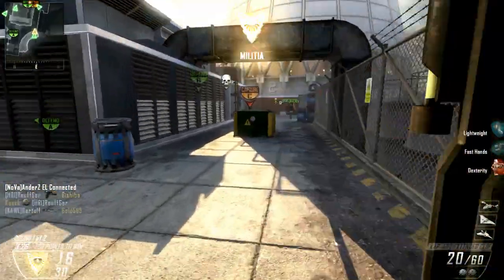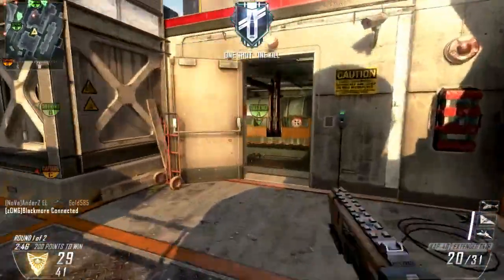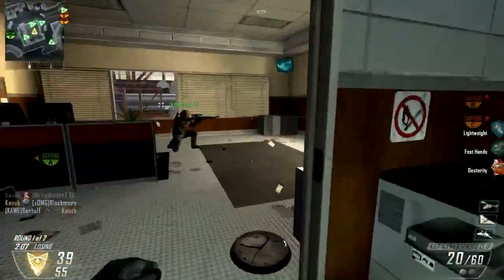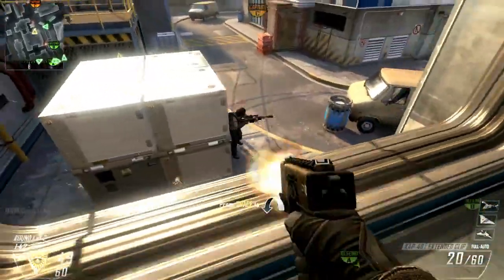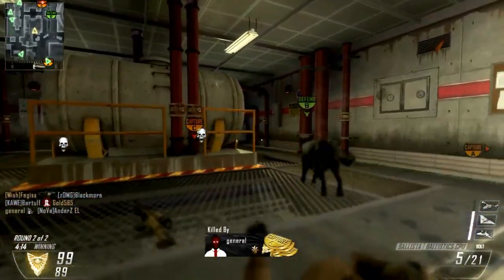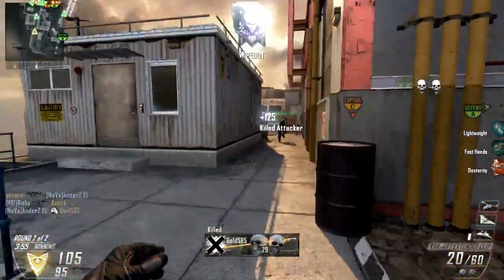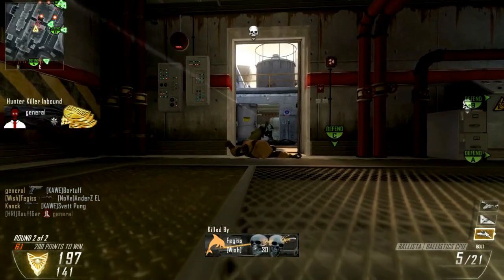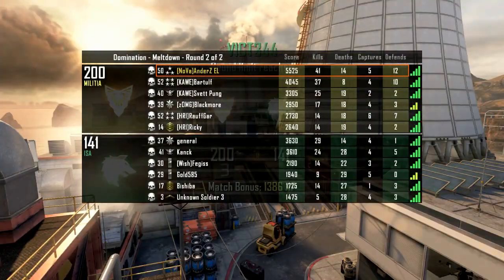Black Ops 2 Gameplay - Ballista Meltdown Dom I Hate Knife Only People!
Black ops 2 pc multiplayer gameplay. Ballista kap 40 on meltdown

Black ops 2 takes part in the future so you have a ton of new weapons killstreaks and perks that are new but also alot of the good old once you will remember from Black ops 1 and the Modern warfare games. In Black ops 2 you no longer have to put up with shit like dead mans hand pain killer last stand and other shit that rewards bad player. make sure to subscribe for more Black ops 2 pc multiplayer gameplay and ofc some zombie game play to .